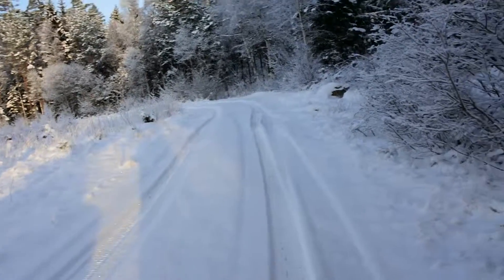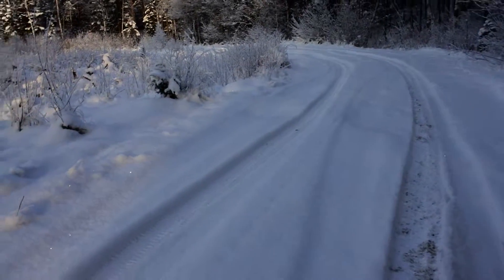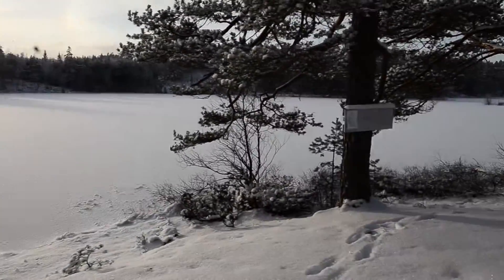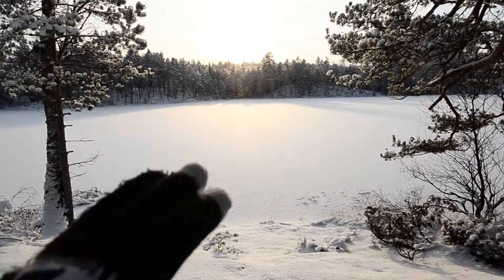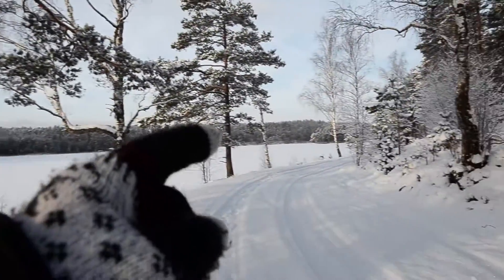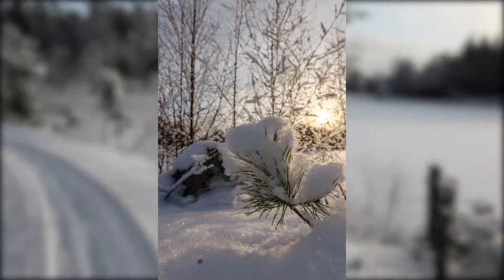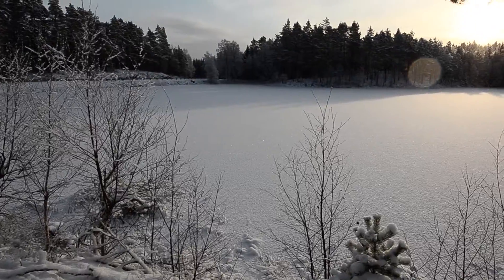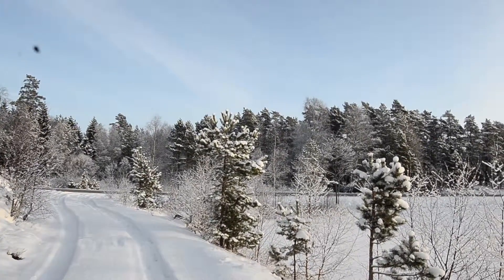Vlog #1 Location scouting after snowfall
I go out and look at how the landscape have changed after the first snow of the season has fallen. It is an important task so that you do not get surprised when you actually go out for a sunrise/sunset shoot.

Please have a look at my blog where I write about different inspirational topics.